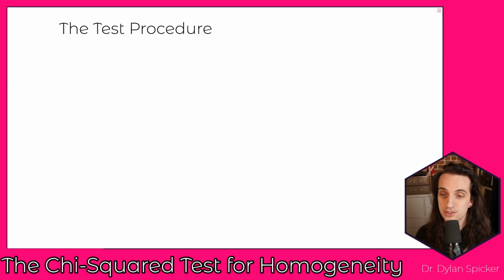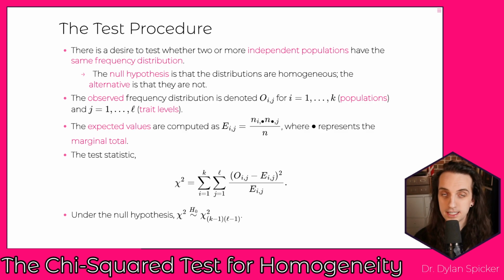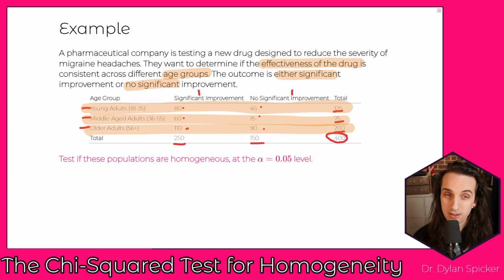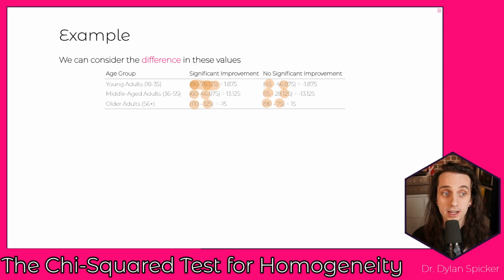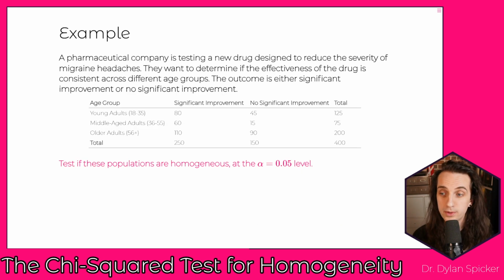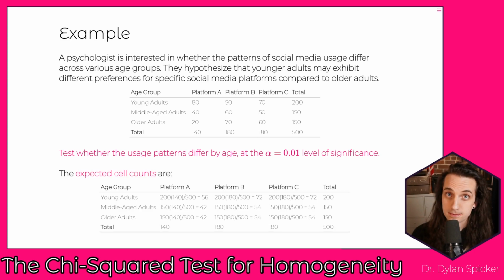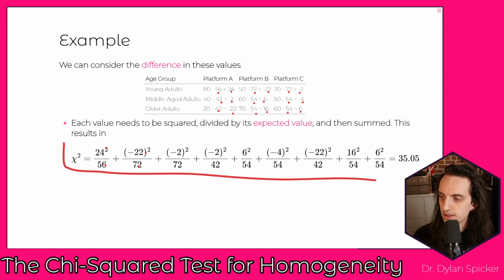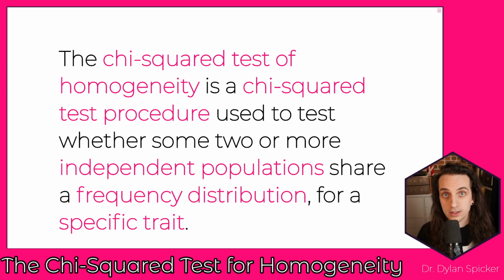The Chi-Squared Test for Homogeneity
In this video, we discuss the chi-squared test for homogeneity. The test proceeds whenever we have data drawn from multiple, independent populations, where we are interested in testing whether each population has the same frequency distribution for some trait. The test proceeds by forming a contingency table from the data, and then applying a standard chi-squared test procedure to the resulting table.